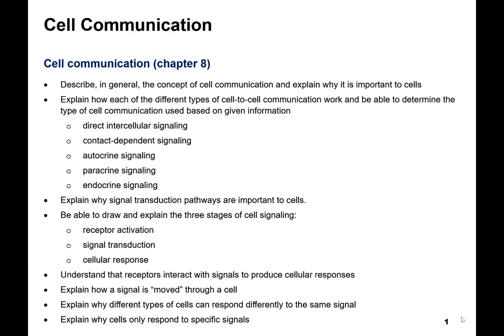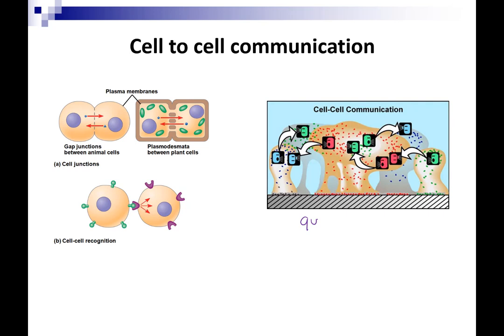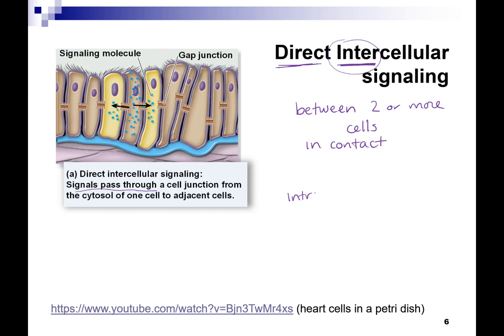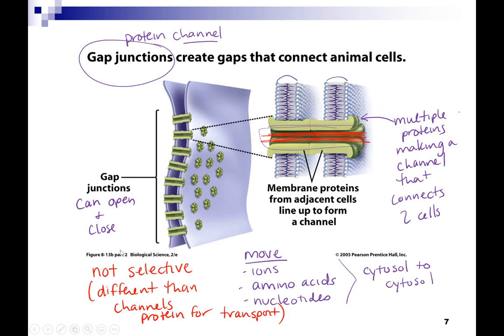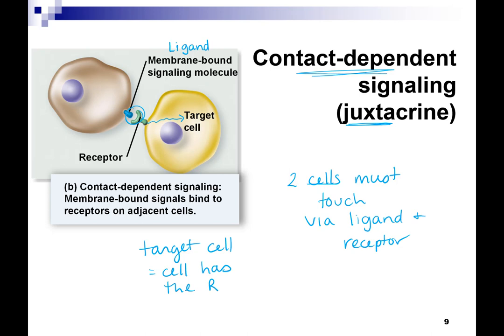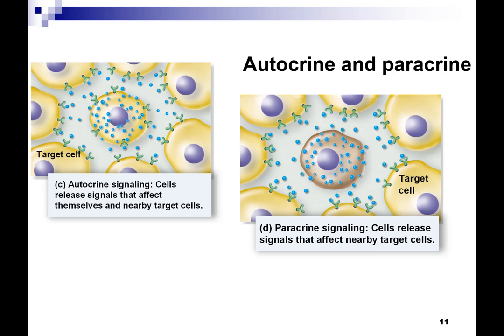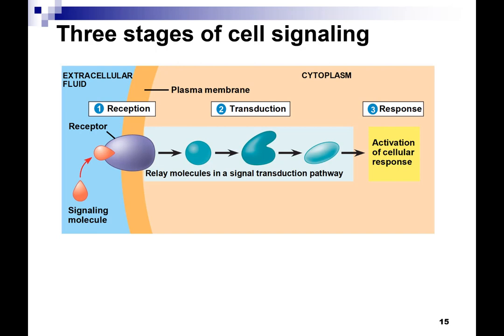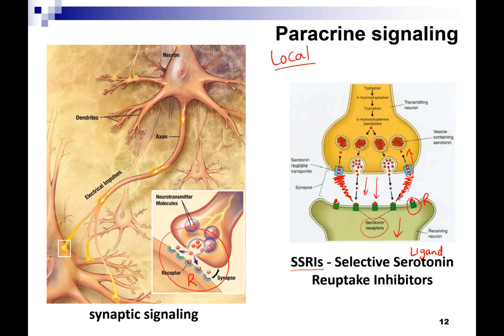Cell communication online lecture